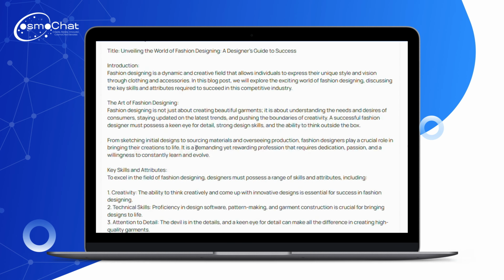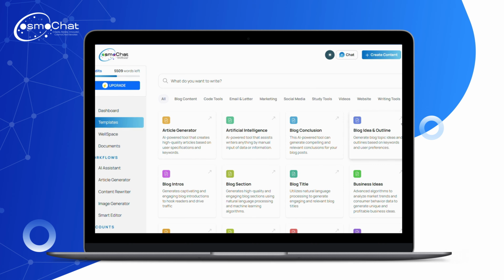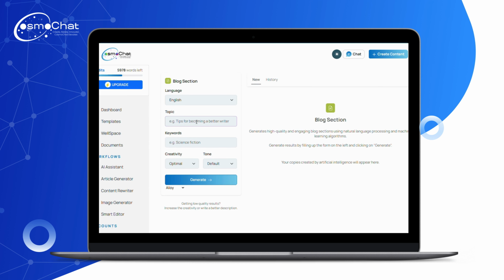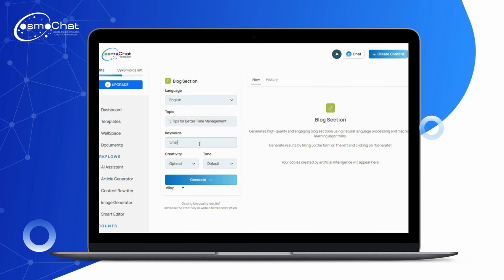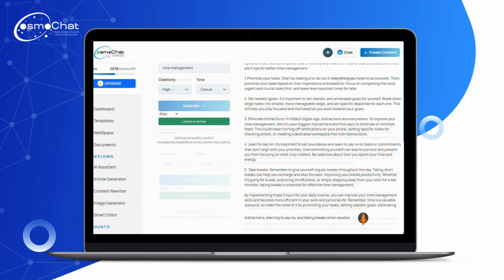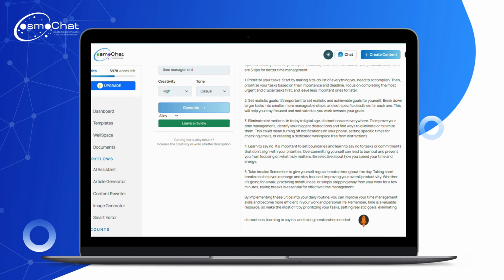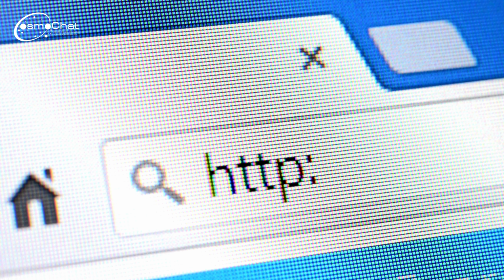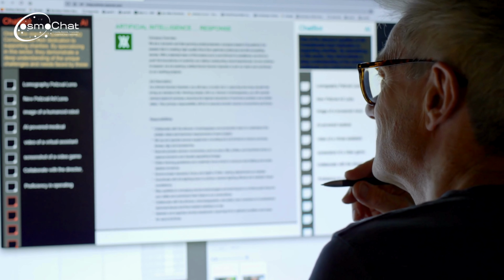Create Smarter, Faster — In 70+ Languages 🌍✍️ | Cosmochat.ai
Welcome to Cosmochat.ai — a powerful AI content creation platform built to help you work smarter, not harder.

Whether you're a content creator, marketer, business owner, or student — Cosmochat offers over 100+ AI tools designed to boost your productivity.

✅ Write blogs, product descriptions, emails, scripts & more
✅ Available in 70+ languages — from English, Urdu, and French to Japanese and Arabic
✅ Translate, rewrite, summarize, and generate content in seconds
✅ Perfect for marketing agencies, eCommerce businesses, educators & freelancers

No more writer’s block. No more translation headaches. Just intelligent, multilingual content at your fingertips.
✨ Powered by advanced AI to make your content creation fast, efficient, and global.

🔗 Explore now at Cosmochat.ai and experience the next level of content automation!
Tried Cosmochat.ai yet?
Tell us which language or tool you used first — and what you created!